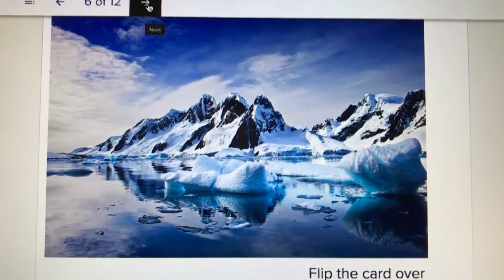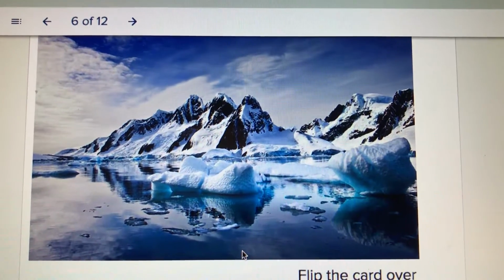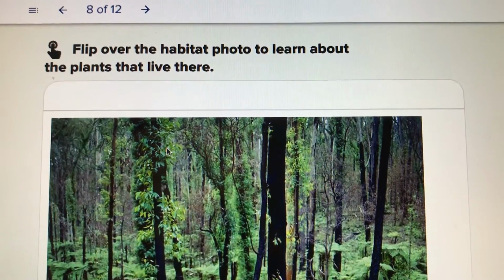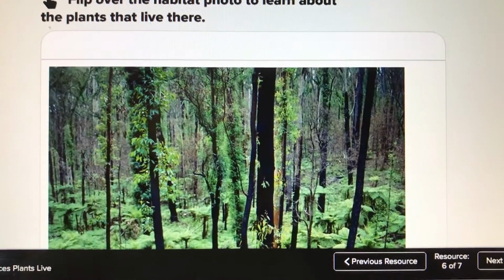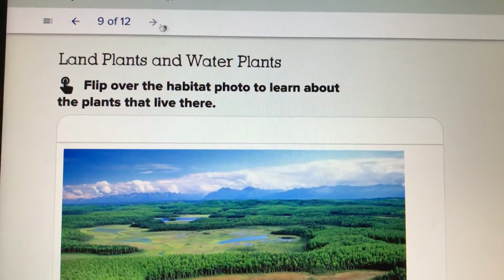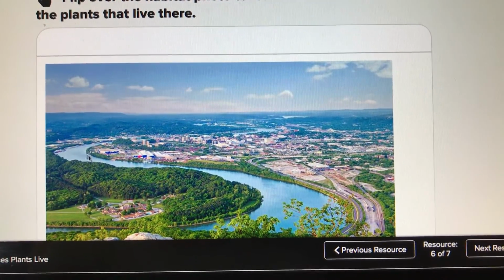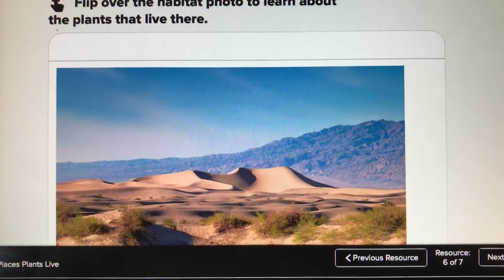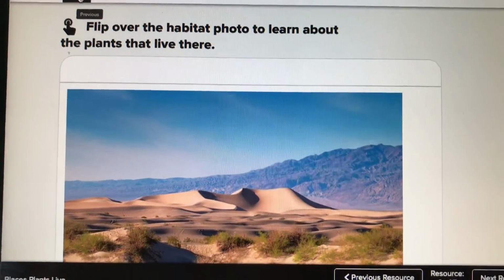Habitat photo cards where plants grow